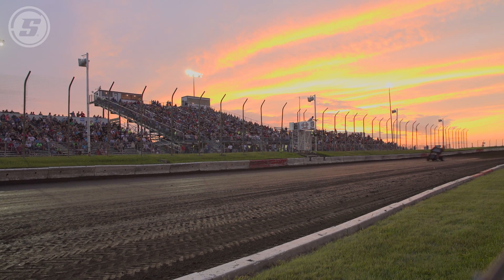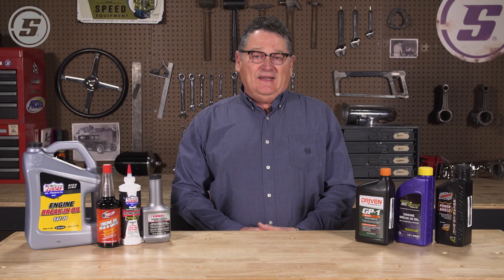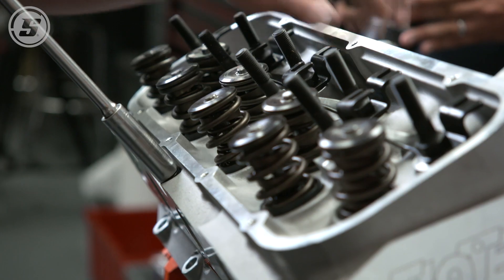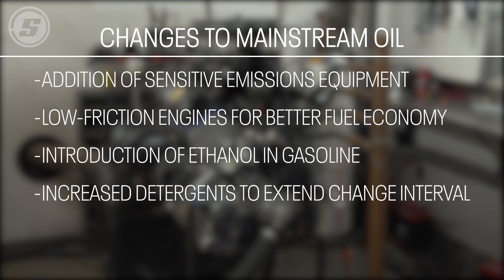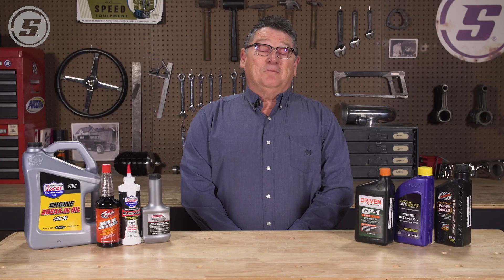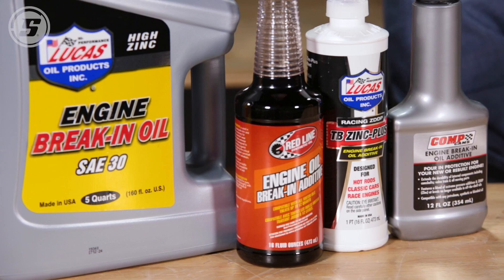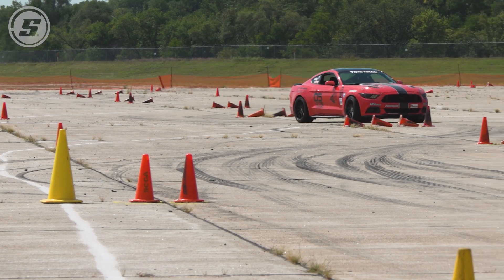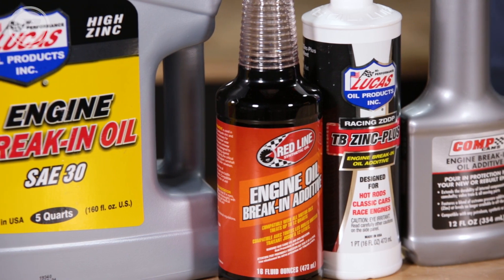What is ZDDP – High Zinc Oil Additives from Speedway Motors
Today's oils are not the correct oils for your classic engine. Your classic car or race engine needs ZDDP oil additive, which is an anti-wear, anti-gall additive that has a high zinc content. ZDDP additive was first used as a corrosion inhibitor in oils back in the 1940s. This zinc oil additive was successfully used for decades, in both carbureted and fuel injected engines. In the early 2000's, manufacturers began reducing ZDDP additive levels to meet federal emission requirements. Today, the API's new "SP" oil certification, released in 2020, is the first to NOT be tested on flat tappet or pushrod style engines. Why is that important to you? The simple truth is that modern oils are formulated for modern engines - not your classic engine. The priorities of the hobbyist or the racer are different than those of the daily driver.

Look to Speedway Motors for all your classic car oil and racing oil needs